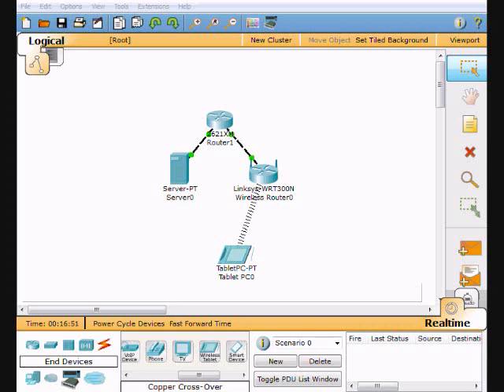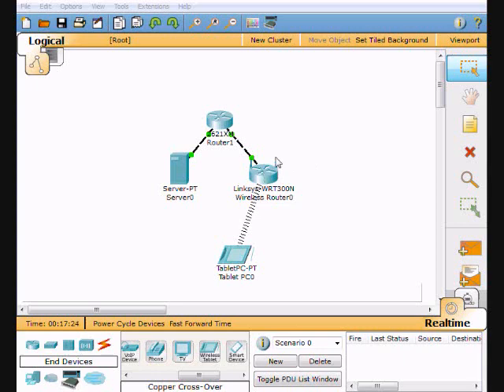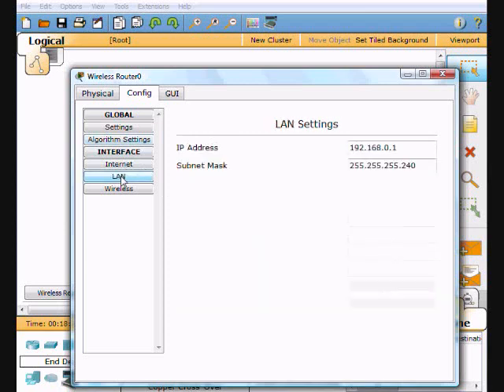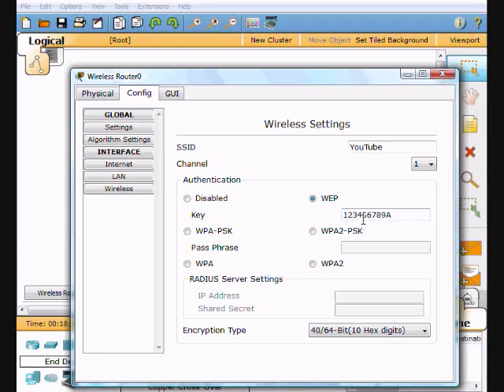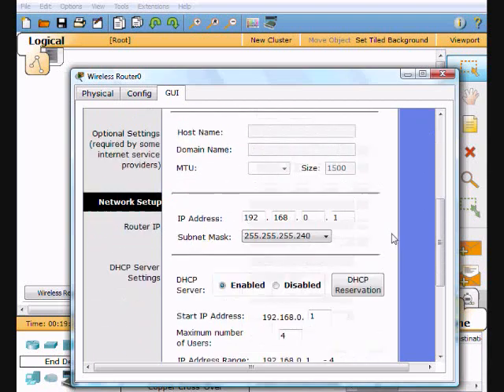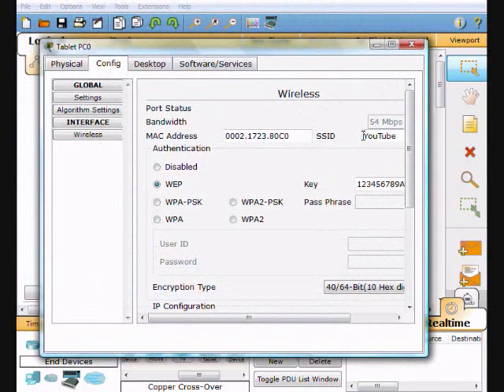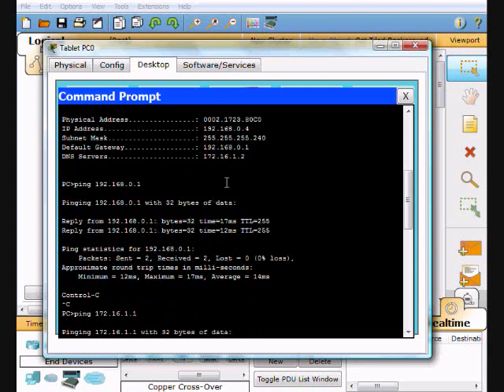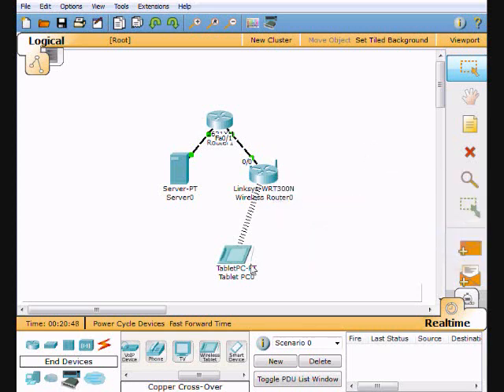Using Wireless Devices in Packet Tracer PT1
This quick video will show you how to use the WRT300N wireless router in packet tracer.